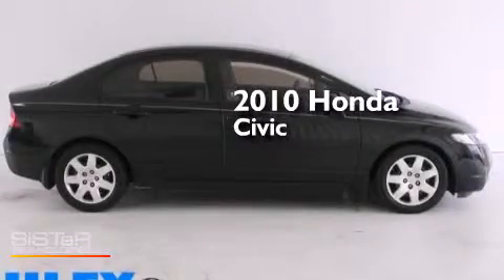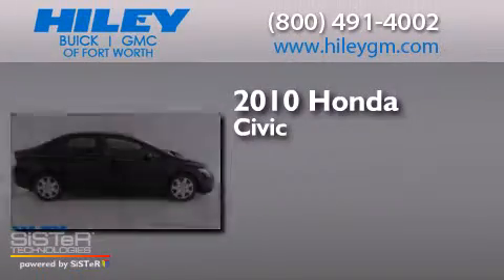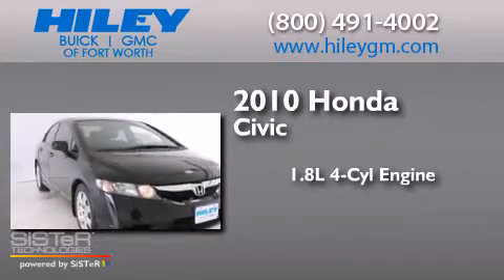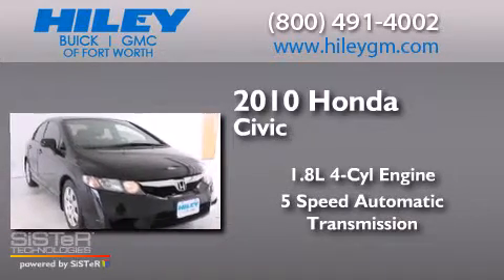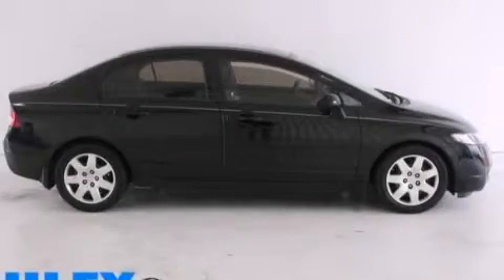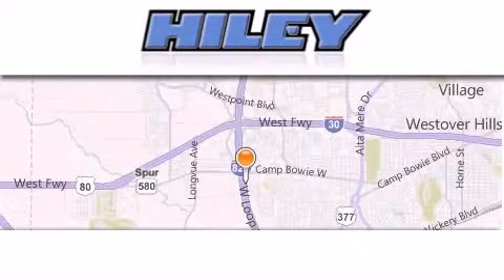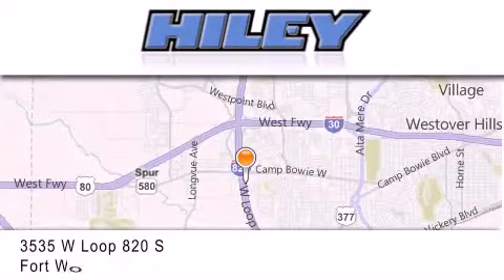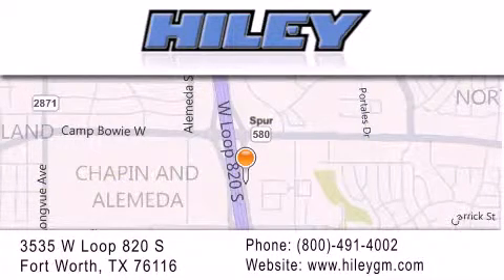2010 Honda Civic Sdn Fort Worth TX 76116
We have been honored to serve the Fort Worth TX area , we promise that your experience at our dealership will exceed your expectations ! Year : 2010 Make : Honda Model : Civic Sdn Engine : Gas I4 1.8L/110 Trans . : Automatic Exterior : Crystal Black Pearl Miles : 93,300 Interior : Gray Stock : B5318A Hiley Fort Worth Buick GMC, Subaru W Loop 820 S Fort Worth , TX 76116